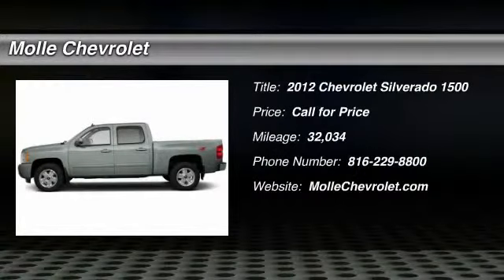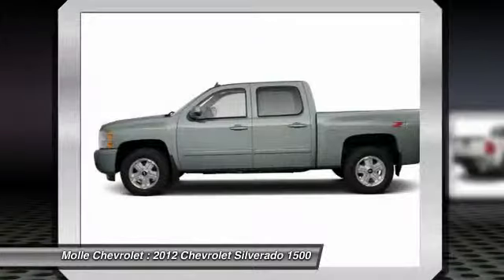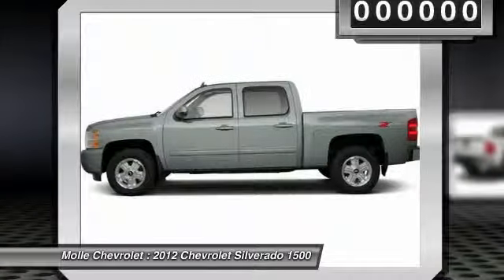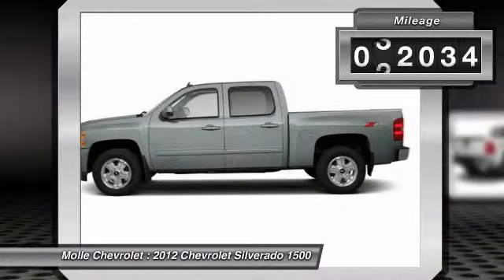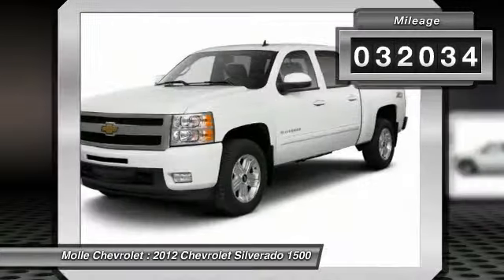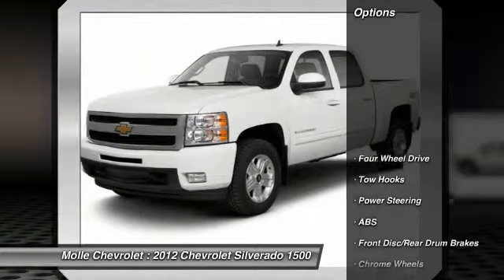2012 Chevrolet Silverado 1500 Blue Springs MO C13027A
2012 Chevrolet Silverado 1500 LT

Molle Chevrolet
411 NW Mock Ave

6-Speed Automatic Electronic with Overdrive and 4WD. Oh yeah! Short Bed! Who could say no to a truly fantastic truck like this trusty 2012 Chevrolet Silverado 1500? Named a 2010 Best Overall Value by Intellichoice. Insulation advancements diminish cabin noise. Come visit us at Molle Chevrolet, the more comfortable place for all of your vehicle needs.